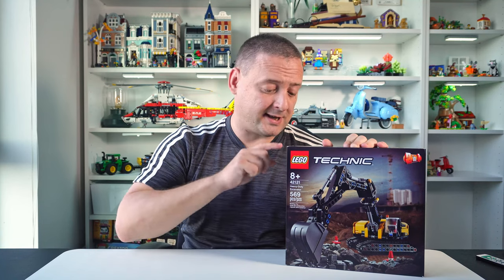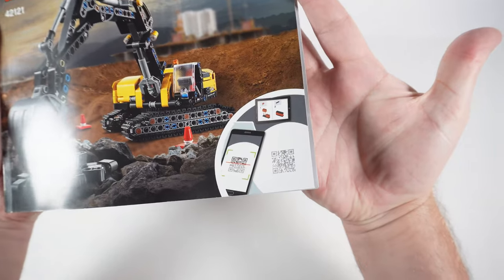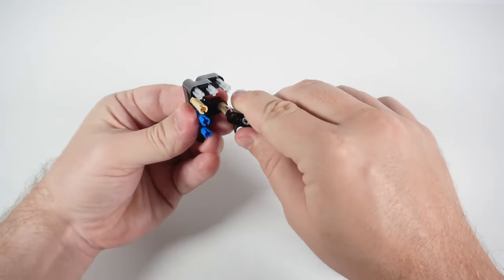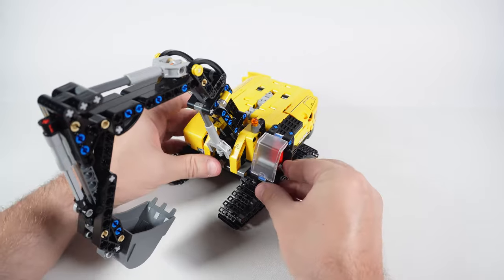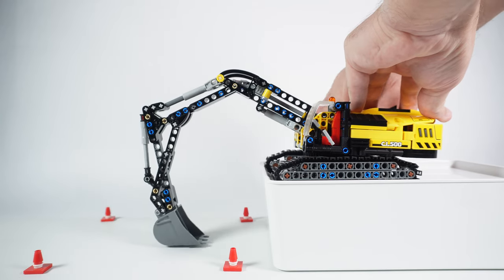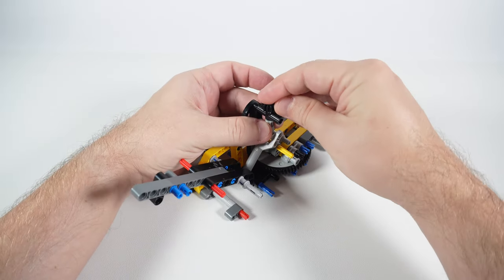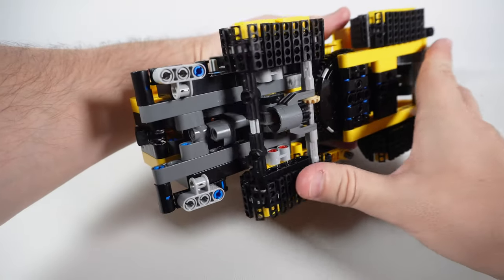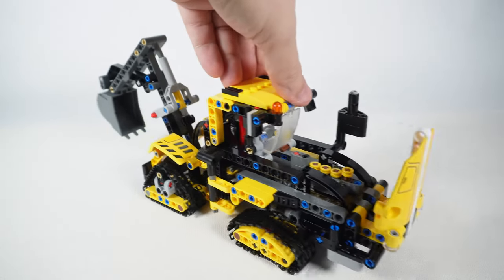EXCAVATOR or TRACTOR. Which one is better? / LEGO set 42121. Detailed Review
Detailed review of the LEGO 42121. Heavy-Duty Excavator set

SET NUMBER: 42121
GROUP: Technic
NAME: Heavy-Duty Excavator
RELEASED: March 01, 2021
PIECES: 569
PRICE: $39.99 / 39.99€
AGE: 8+
FEATURES:
- 2-in-1 Technic set
- arm, boom and bucket controlled by 2 knobs
- rotating or articulated body
- realistic caterpillar tracks
- cabin with a control panel and a beacon light
- engine pistons and crankshaft

Contents:
0:00 Intro
0:40 Unboxing
1:52 Pieces / Rare piece
2:45 Building process - Excavator
4:26 Features - Excavator
7:17 Features - Tractor
9:31 Final thoughts